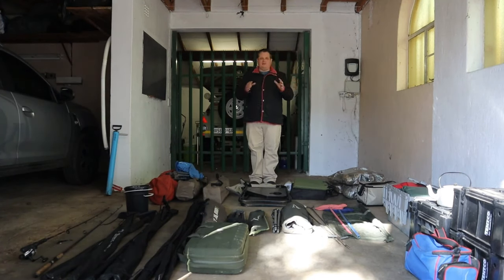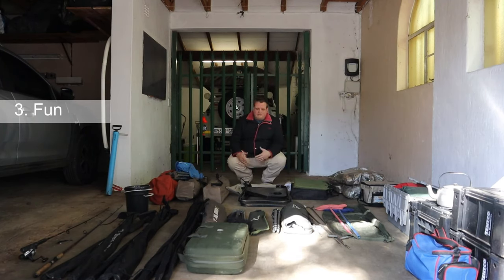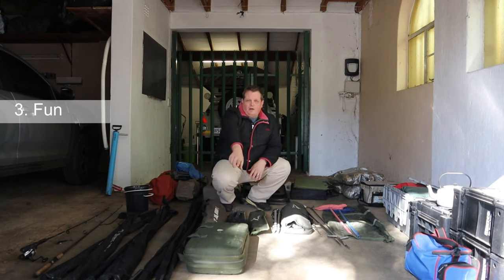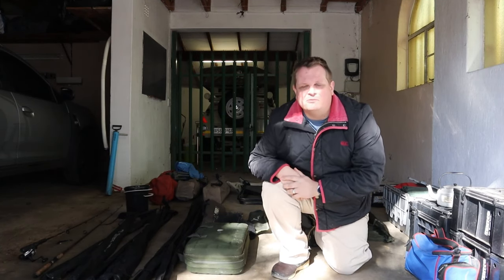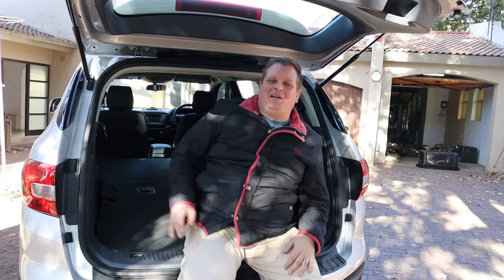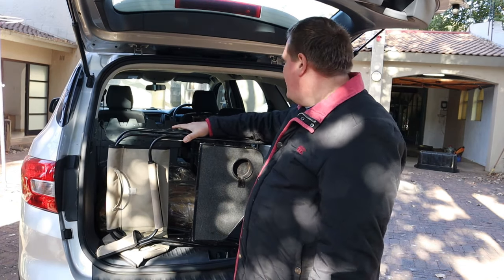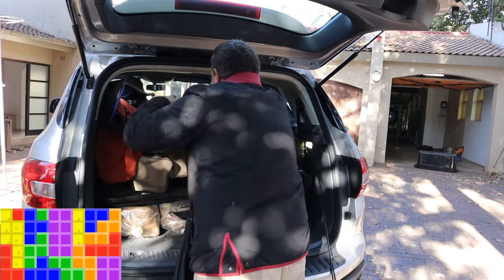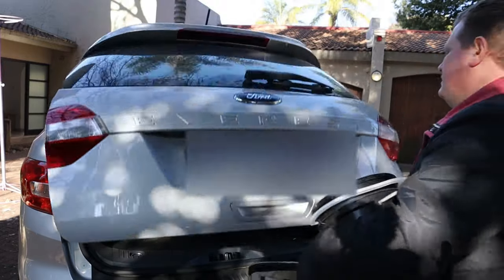How to | Packing essential carp fishing gear for winter fishing with kids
We love fishing for carp through winter.  This video shows what essentials we pack for winter fishing with kids.  This is part of a two part series:
1. Packing essential carp gear for winter fishing with kids
2. What food to pack for a carp fishing day trip with kids

In this video we use the following for storage:
- Amo boxes from Tentco.  On Amazon, try the ammo crate utility box.
- Carp weigh sling
- Bags that came with the rods

The vehicle we used was the Ford Everest (in South Africa).  The equivalent in the US is the Ford Explorer at time of loading the video.